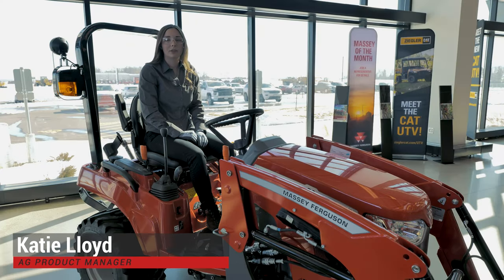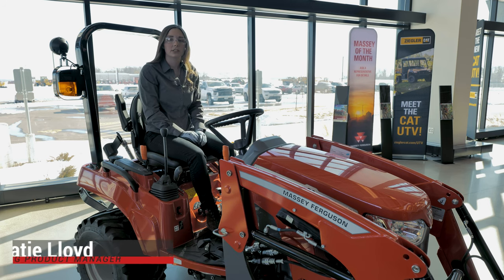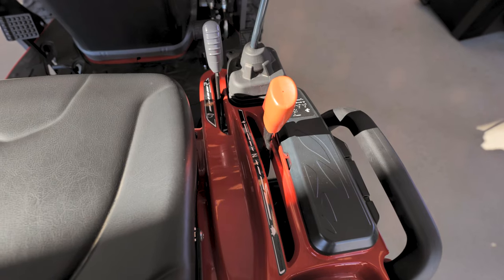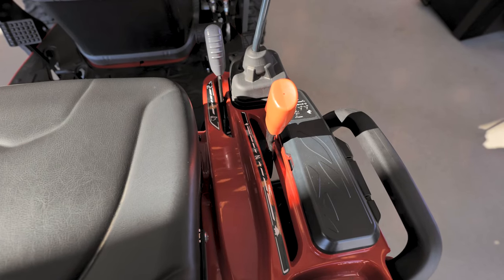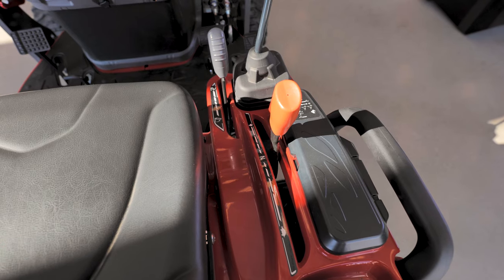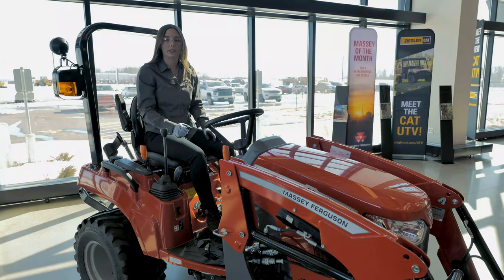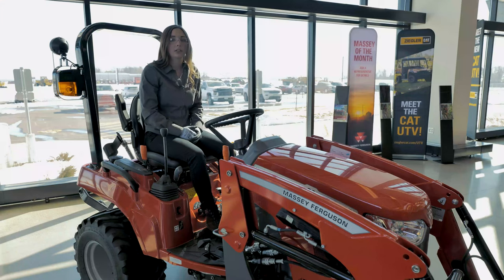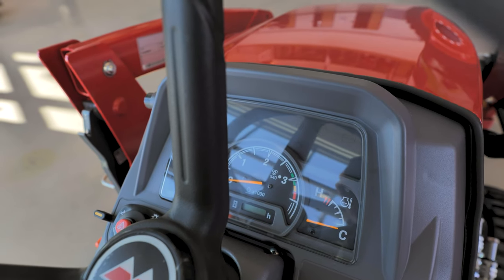How to Handle a Massey Ferguson Tractor That’s Not Starting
What to check if your Massey Ferguson Compact tractor is not turning over.